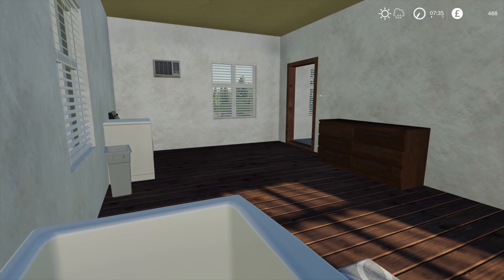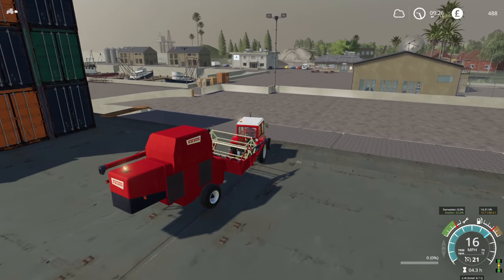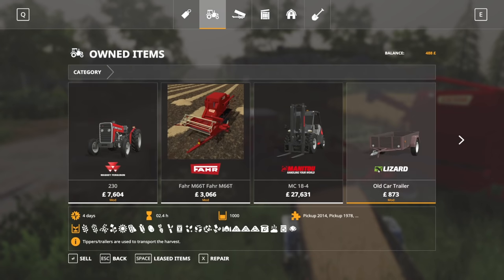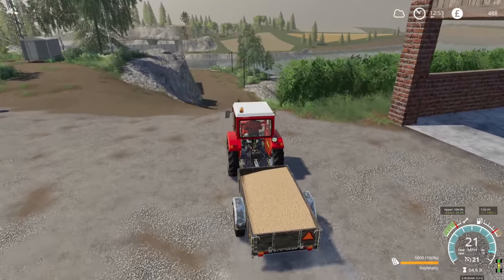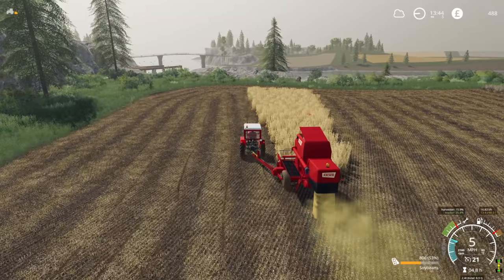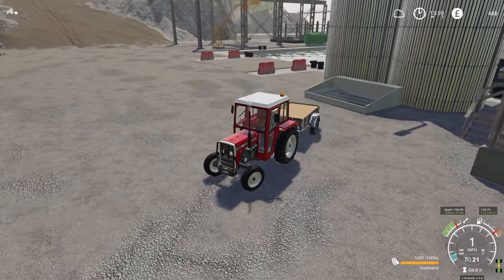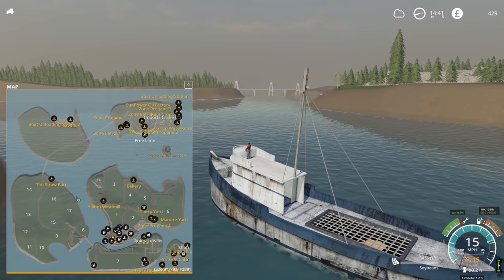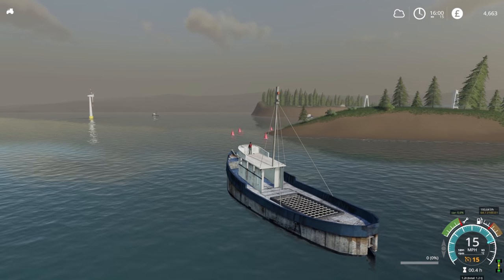HOW MUCH HAVE WE MADE?? OUR FIRST SHIPMENT! - Survival Challenge 2 | Episode 5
Welcome back to my new series of Survival Challenge  We are starting with no money in the bank account. We have a small tractor and a small trailer. How far can we go?

This is not survival roleplay